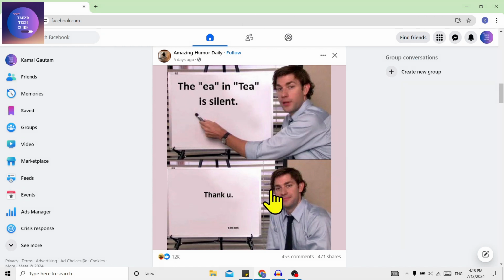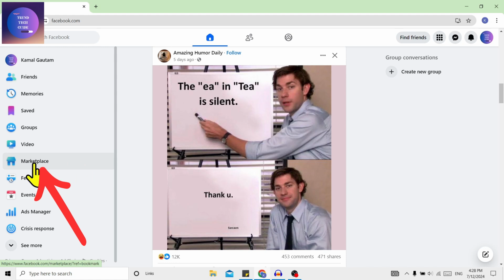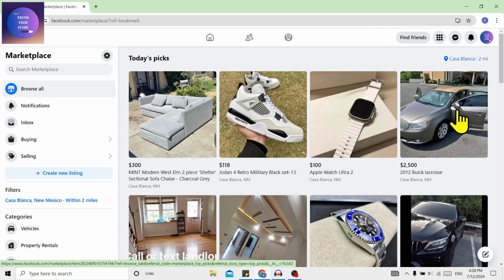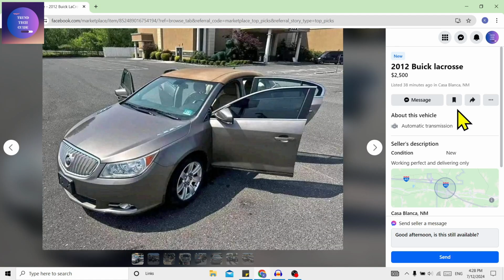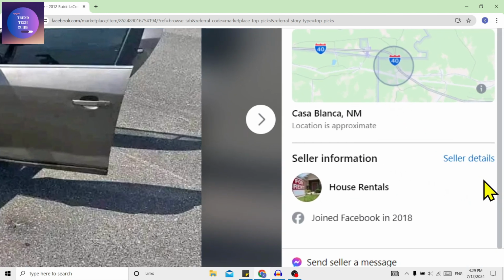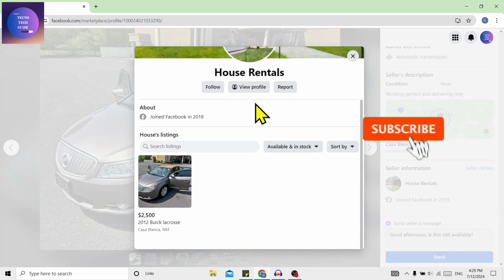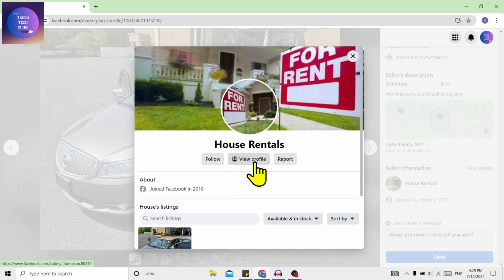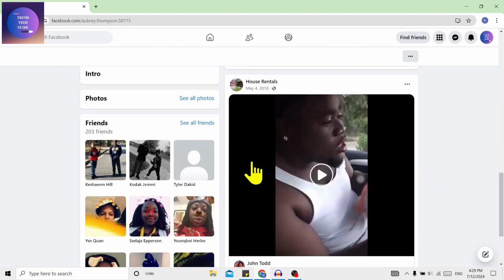How to Find Seller Information on Facebook Marketplace: Step-by-Step Guide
In this video, I will walk you through finding seller information on Facebook Marketplace. Whether you want to contact the seller before purchasing or need more details about an item, this step-by-step tutorial will help you navigate the Marketplace interface on desktop and mobile devices. Learn how to access seller profiles, view their ratings, and send messages to ensure a smooth and secure transaction on Facebook Marketplace.

👉 Explore more!